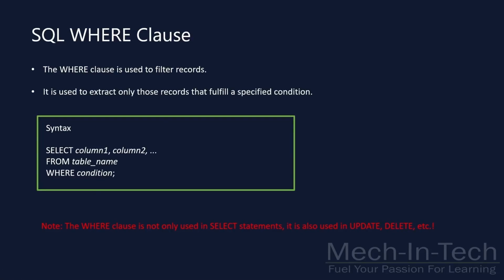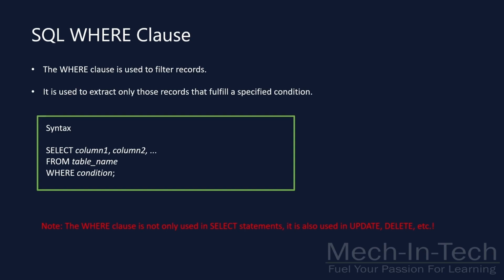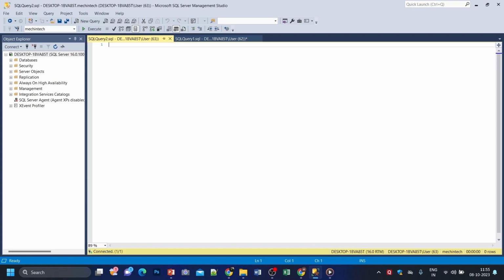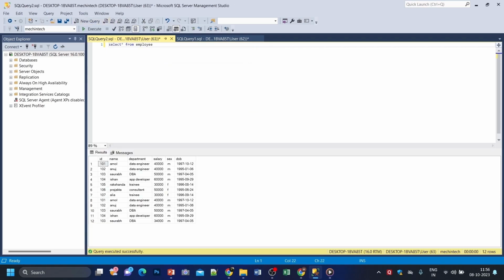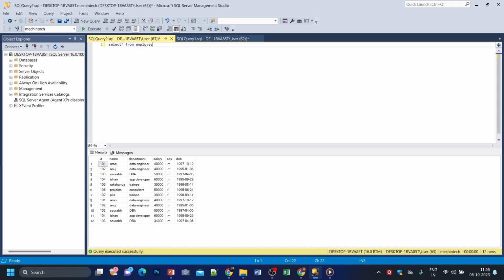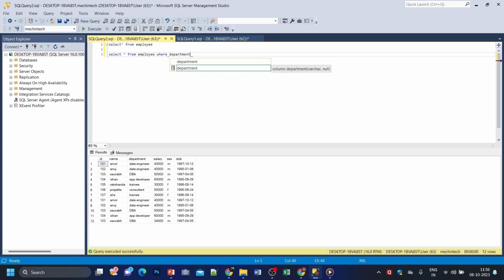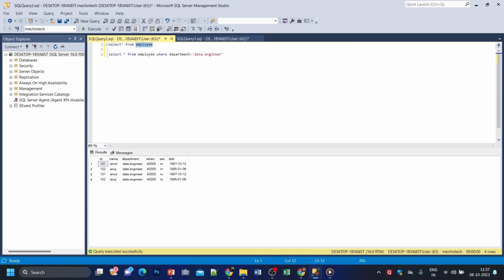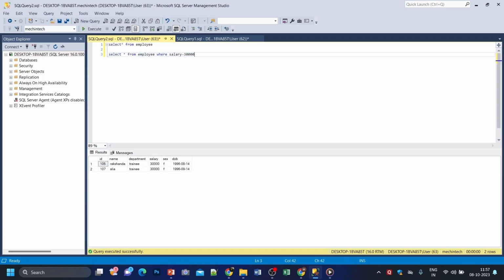chapter 7 How to use where clause in SQL.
In this video we will see how to use where clause in sql.@Mech-In-Tech